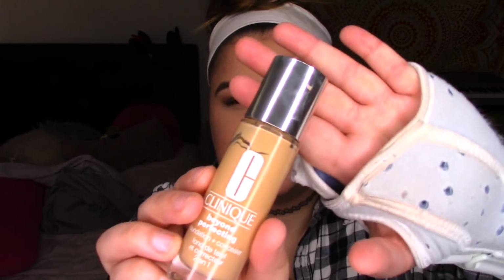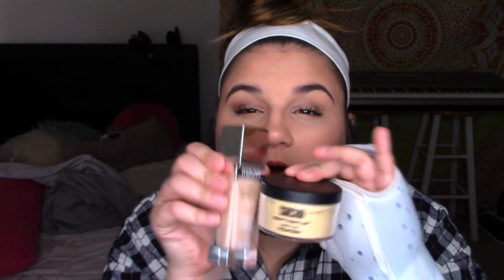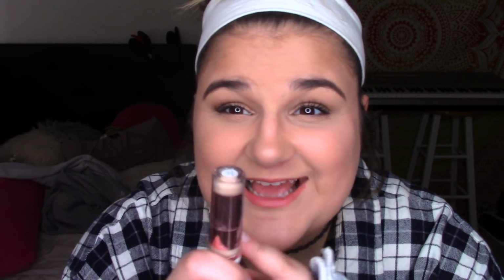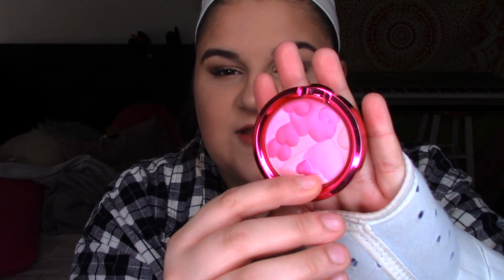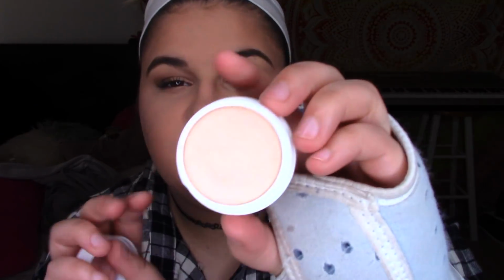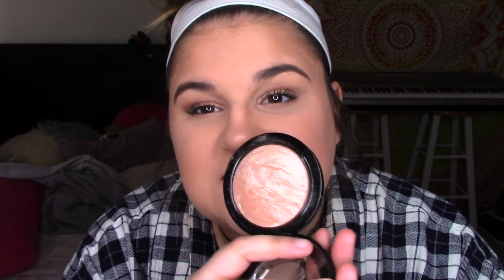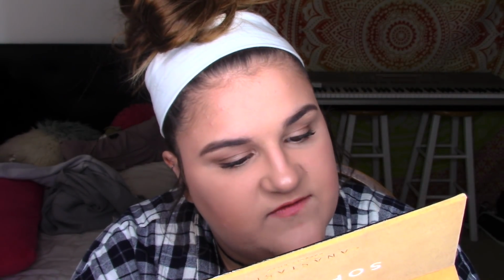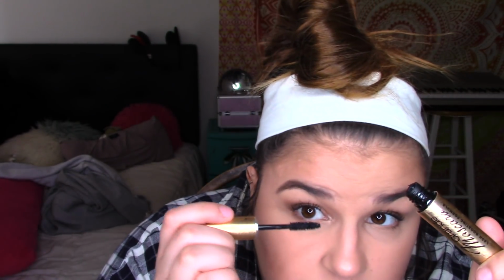Makeup I've Been Loving! Collab with Alexia M!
Hi friends!! Today we are talking about all of the makeup I have been LOVING lately!! This is a collab with Alexia M here on youtube who will be talking about some disappointing products!  We had a lot of fun coming up with this idea and I hope you guys like both videos!! See you on Friday!

PRODUCTS MENTIONED
**Saturday Skin Moisturizer
Aliza Face Paper Cleanser
**YSL Touche Eclat Blurring Primer
**Becca Backlit Primer
**Clinique 2+1 Foundation
**Physicians Formula Foundation
**Rimmel Stay Matte Powder
**Makeup Revolution Concealer
**Nars Bord de Plage Pallet
**The Balm Bahamas Mama Bronzer
**The Balm Hot Mama Blush
**Physicians Formula Blush Booster
**Colour pop Highlighters
**Mac Whisper of Guilt
**Sonia Kashuk Blender (2 Pack)
**Too Faced Peach Pallet
**ABH Soft Glam Pallet
**Marc Jacobs Eyeliner
**MAC Bold Bad Lash
Morphe Setting Spray

PRODUCTS WORN
**Urban Decay All Nighter Foundation
**Makeup Forever HD Stick
**Urban Decay Naked Skin Concealer
**ABH Contour Kit
**NYX Ombre Blush
**ABH Brow Wiz
**ABH Brow Pomade
**Lorac Pro 3 Pallet
**Marc Jacobs Eyeliner
**Mac Velvet Teddy Lipstick
**NYX Butter Gloss in Creme Brule
Morphe Setting Spray

Follow me on younow!! @Glow_smokey